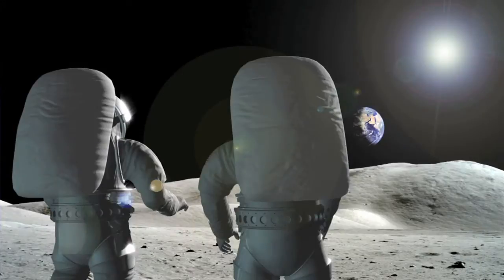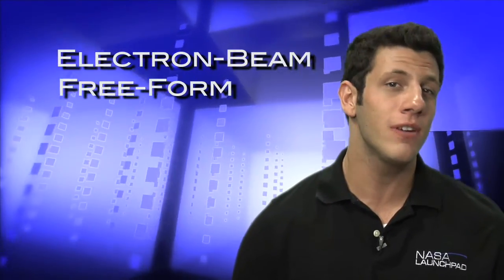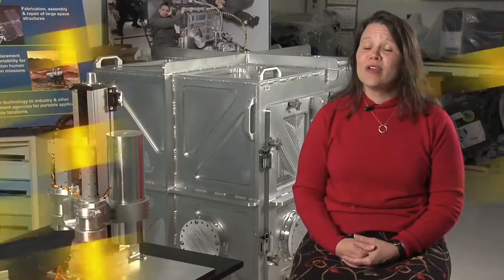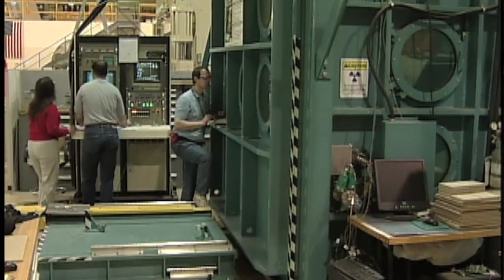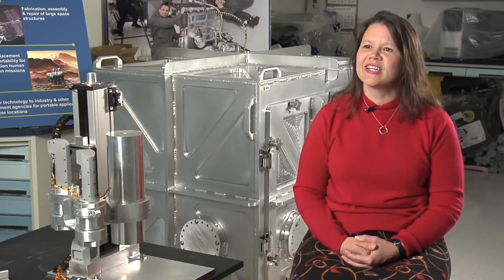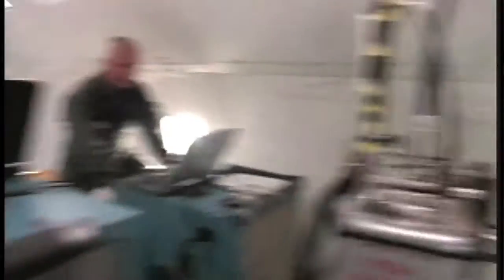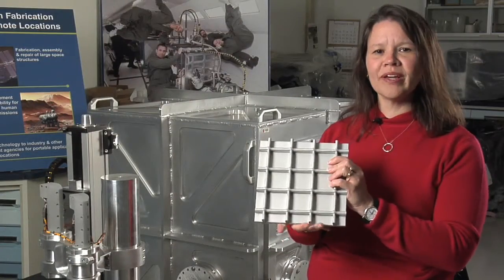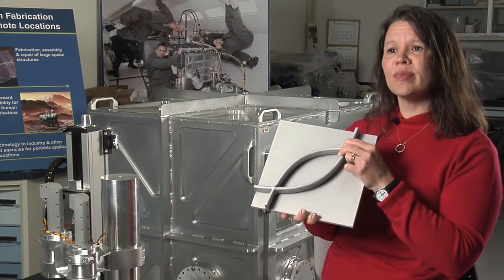Launchpad: Electron Beam Free Form Fabrication System [Archived]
Need a hammer? How about a wrench? In space and don't have a hardware store around? NASA is researching the EBF3, a computerized machine capable of producing tools and equipment on hand.

[Archived 2014 - Not all missions make it from design to launch.  These archived videos describe missions that that would have taken humans back to the moon. While the actual missions were aborted, the technology and science behind the missions pushed innovation to new levels.]